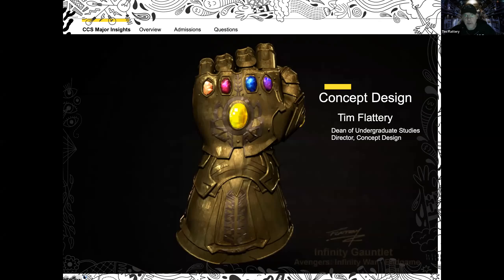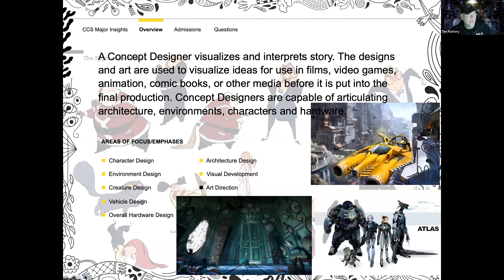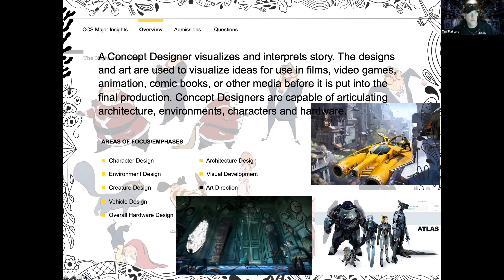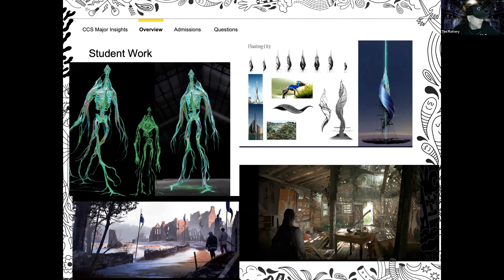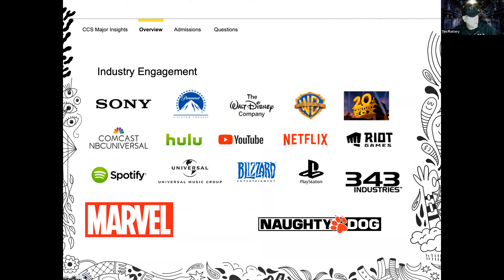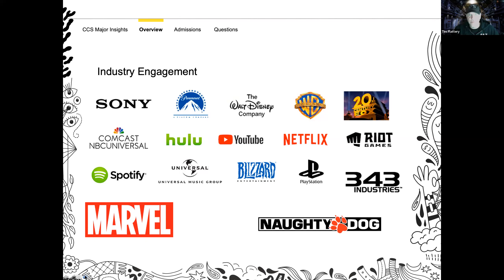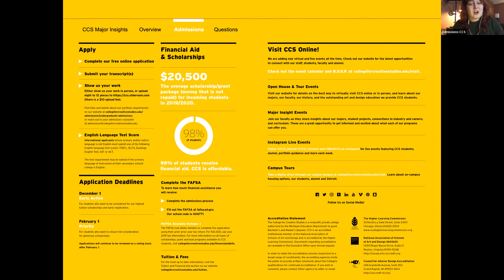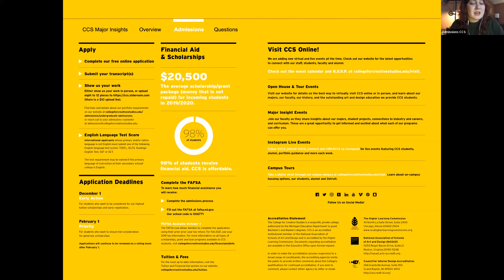CCS Major Insights: Entertainment Arts - Concept Design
This live webinar will feature Concept Design program faculty, who will open your eyes about what you would learn and create as a student in the program.

This is a recording of a past live virtual event, you can find upcoming virtual events at CCS

Apply Now!